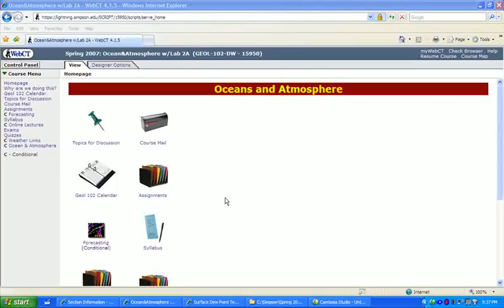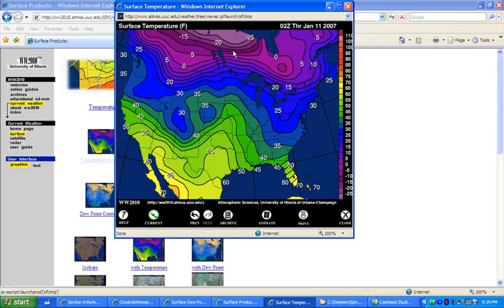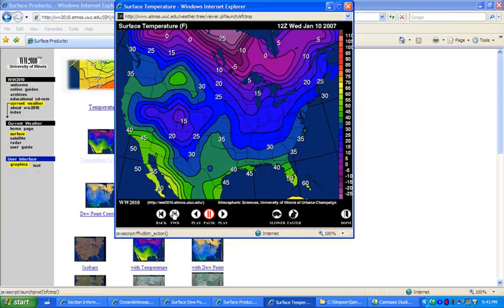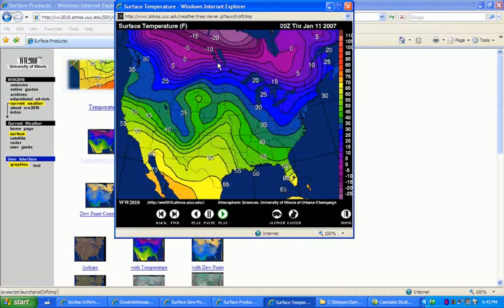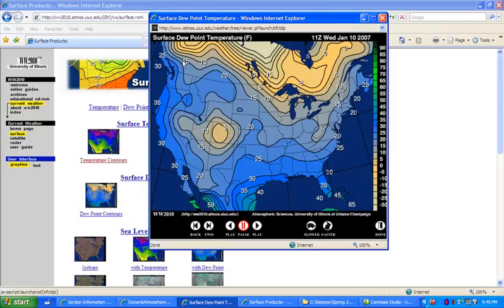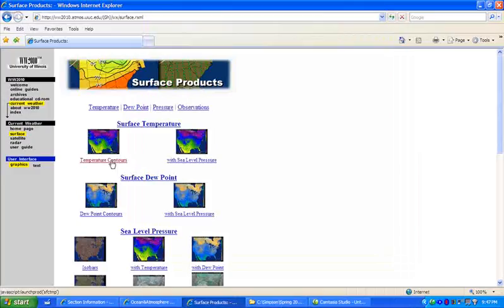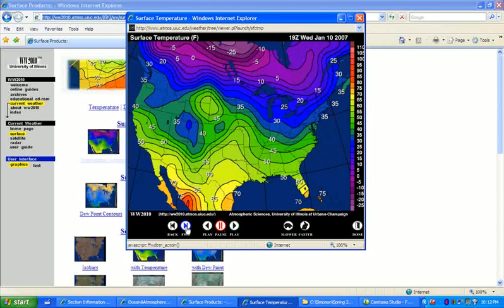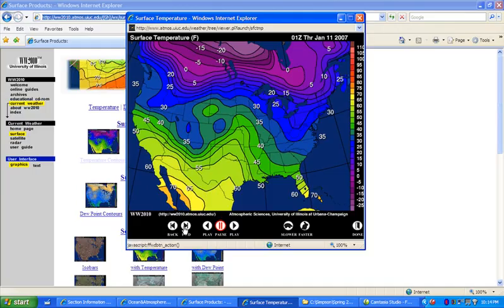Forecasting Temperature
Description